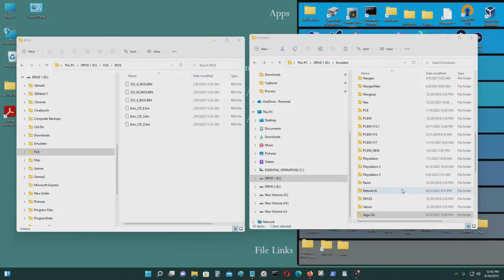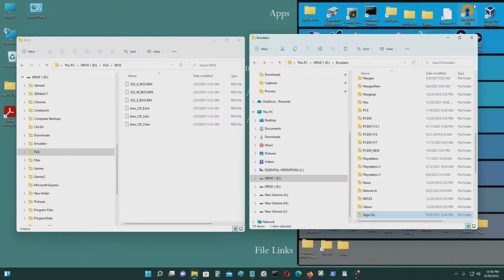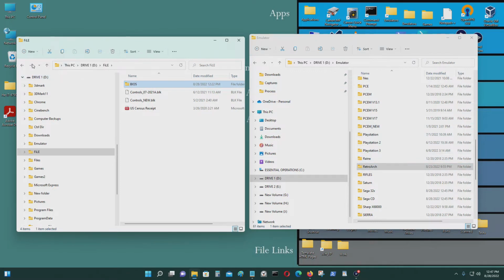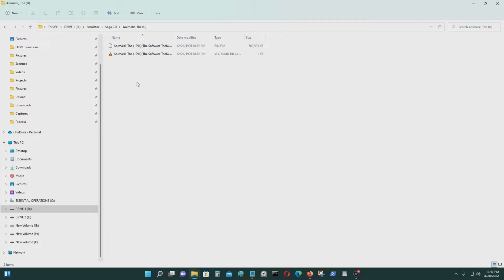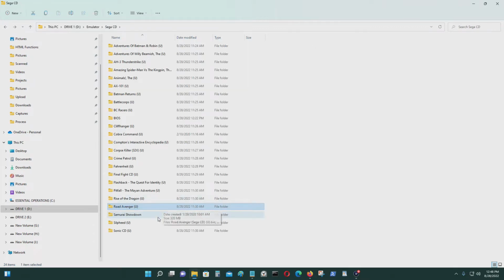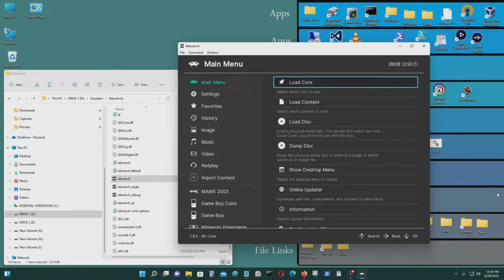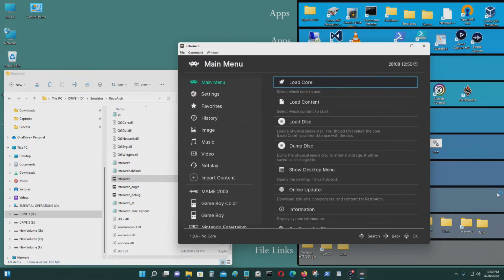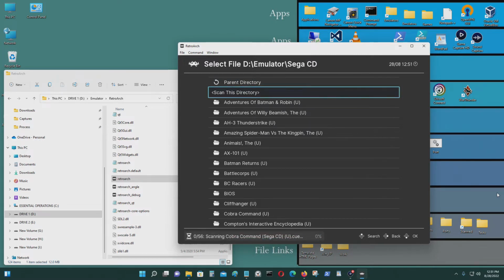Retroarch: Sega 32x and Sega CD Emulator Tutorials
[Synopsis]

This video shows you how to use the Sega 32x and Sega CD emulators on Retroarch.
[Links]